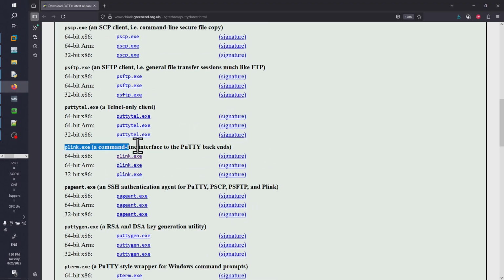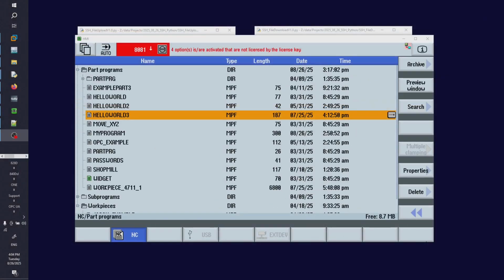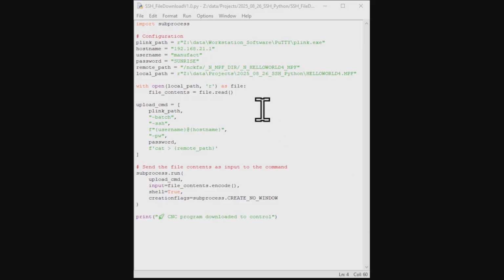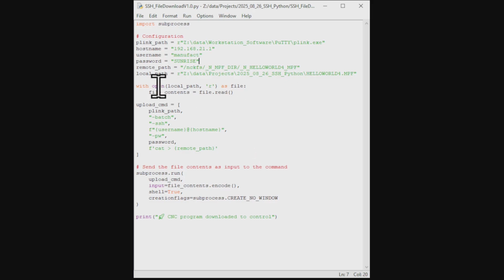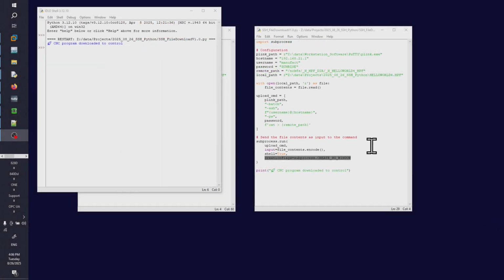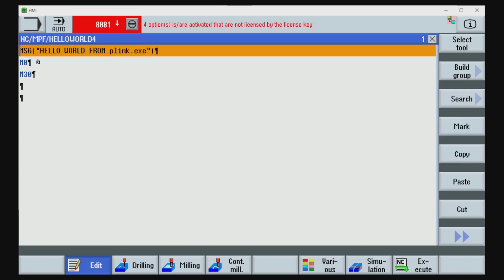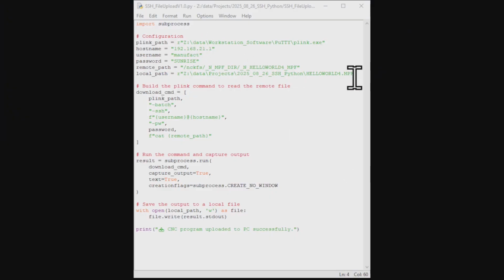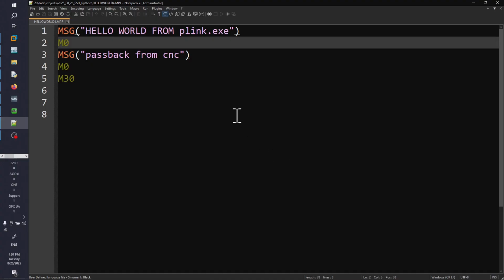Using Python and PLINK's CLI for Part Program Transfer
This tutorial demonstrates how to transfer part programs between a Windows PC and a connected SINUMERIK CNC machine using PLINK.EXE, a command-line tool that works with PuTTY.

You'll learn how to use Python scripts to automate both uploading files from the CNC to the PC and downloading files from the PC to the CNC. The video walks through each step, making it easy to follow even if you're new to command-line interfaces or Python scripting.

-- VIDEO TIMELINE --
00:00:00 Introduction
00:00:16 PLINK.EXE Download
00:00:42 File Download
00:02:25 Verification of Download
00:02:44 File Upload
00:03:32 Verification of Upload
00:03:57 Ending